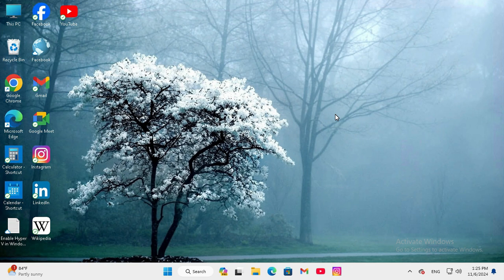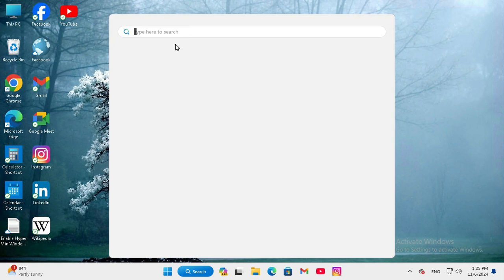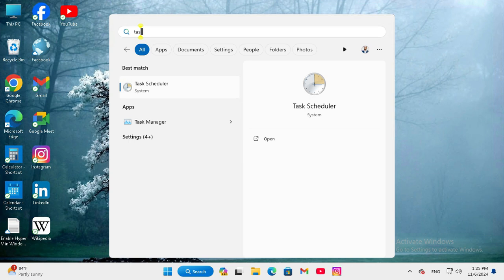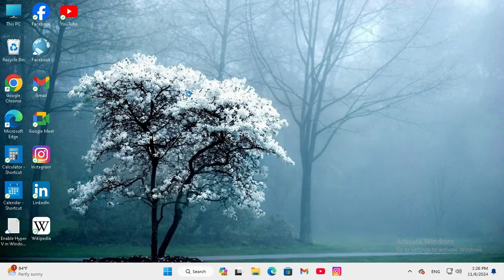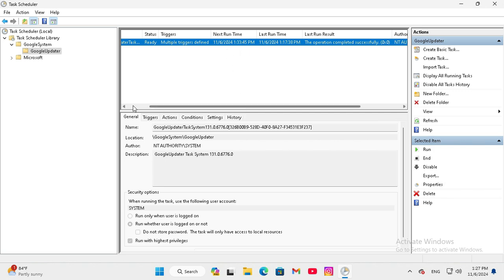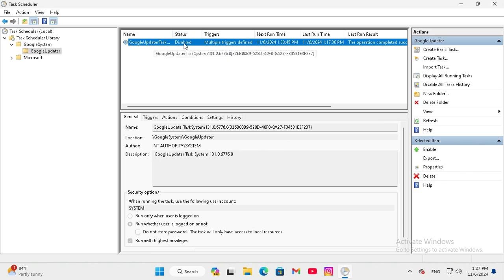How to Disable Google Updates in Windows 11 Using Task Scheduler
Learn How to Disable Google Updates in Windows 11 Using Task Scheduler or windows 11 tutorials or windows 10 or how to enable or disable scheduled task in windows 11/10 or windows tutorials or google chrome or how to disable scheduled tasks in windows 11 or how to disable schedule task in windows 11 or disable chrome auto update windows 10